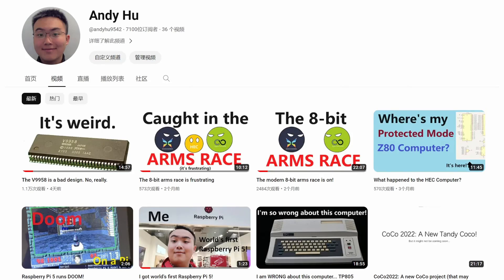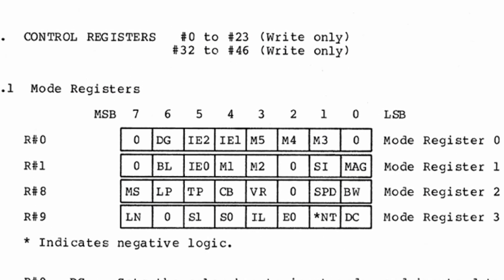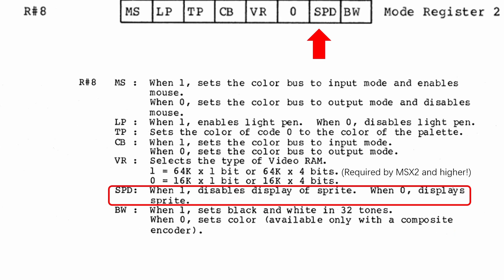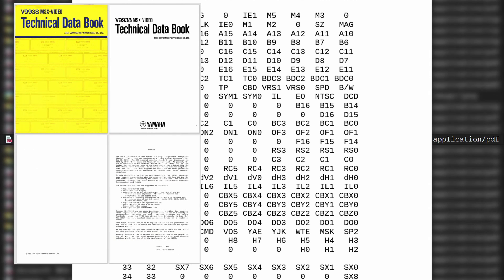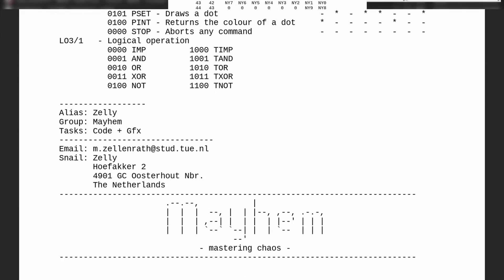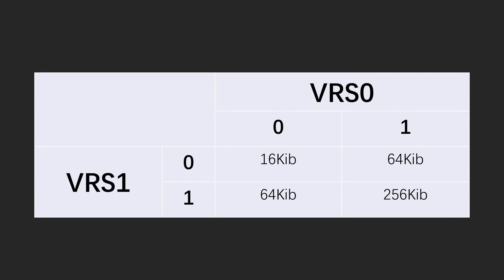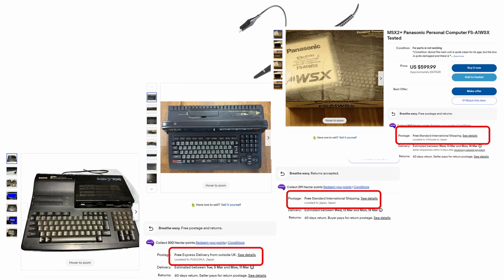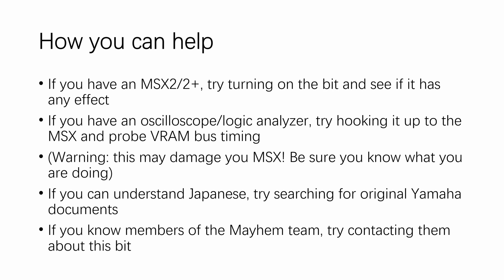The V9958 may have a secret feature...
The V9958 is one of the least understood video chips from the 80s, partly due to its complexity, partly due to the lack of popularity of the MSX in the west. It contains many mysteries waiting to be decoded.
This video is about a bit I found in the making of my last video. It is supposed to enable 'High Speed' VRAM on the V9958. If this is true, it has the potential to change how people view this chip, as slow VRAM access is an iconic 'feature' of it.

Chapters:
00:00 Introduction
01:40 Register 8 on the V9958
03:19 The Mayhem document
06:25 Timing analysis
07:16 A roadblock
8:15 How you can help